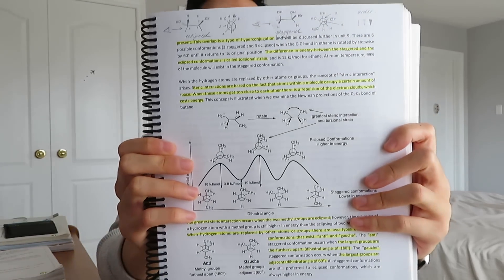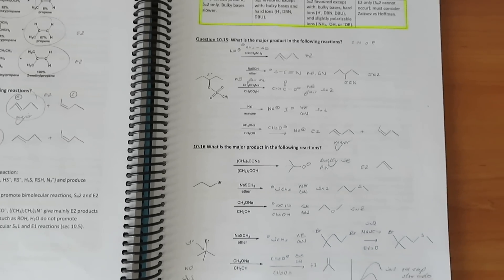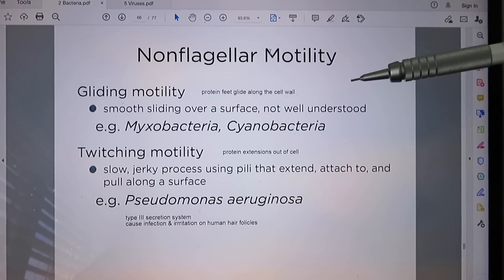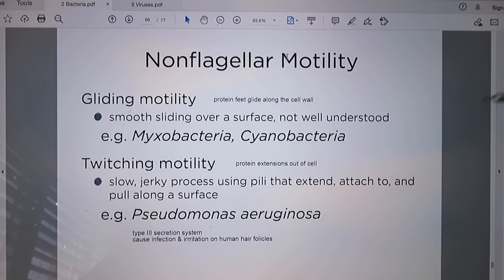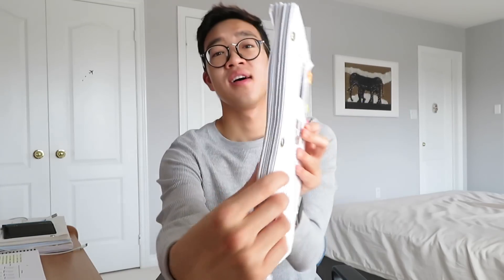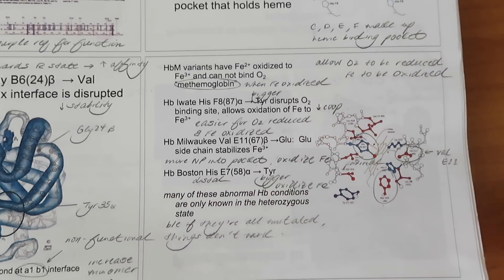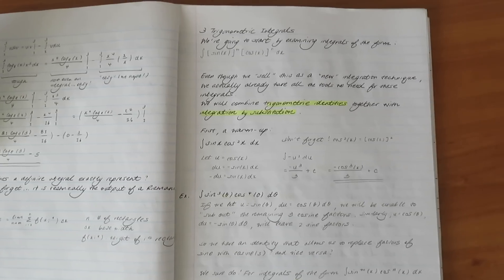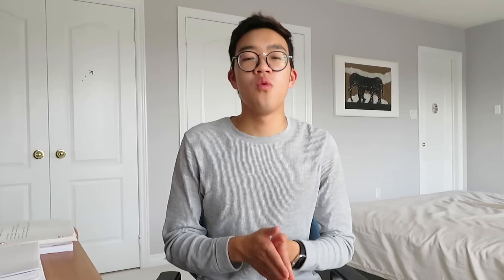how to take notes DEPENDING ON THE SUBJECT *study tips from a HARVARD student* | PART 1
I've sectioned the video into 5 different subjects. Feel free to skip to whichever is relevant to your study!

This is the secret on HOW TO TAKE EFFECTIVE NOTES DEPENDING ON THE SUBJECT! Today's video will give you tips on how to take subject-specific notes for CHEMISTRY, BIOLOGY, MATH, HUMANITIES, and BUSINESS. Once a STEM major and now an incoming pharmacy student at the University of Waterloo but currently at Harvard University for the fall, I have learned some tricks that I can't wait to share with you all.

*LINKS TO ITEMS:
-Stationary-
✏️ Muji Pencil
🖊 Muji Black Pens
⌫ Muji Erasers

🧴 LRP Moisturizer
☀️ LRP Sunscreen

-Technology-
💻 MacBook Pro
📱 iPhone 12 Screen Protector
⌚️ Apple Watch
🎥 Ring Light + Tripod

TIMESTAMPS:
Intro: (0:00)
Chemistry: (0:47)
Biology: (3:33)
Math: (7:02)
Humanities: (9:36)
Business: (13:24)
Outro: (14:31)